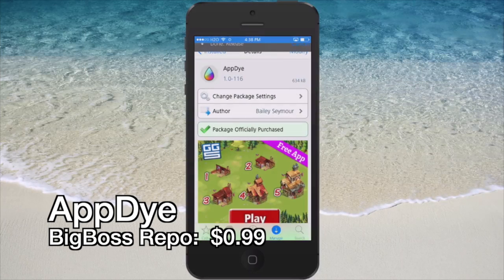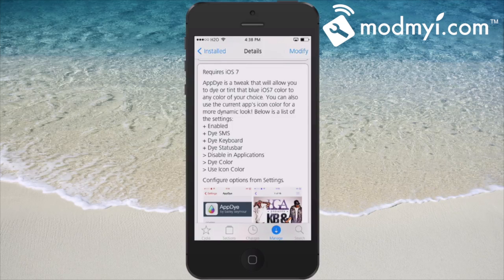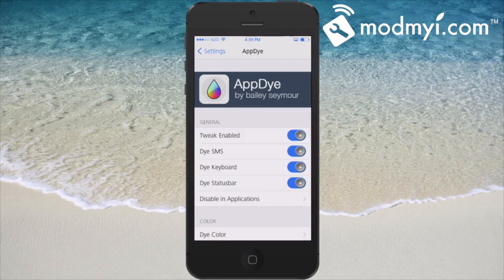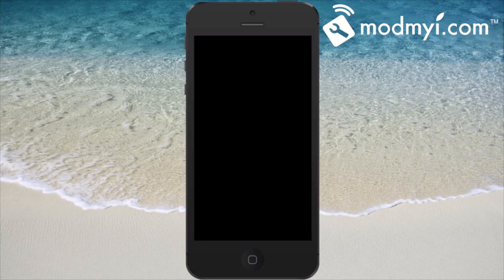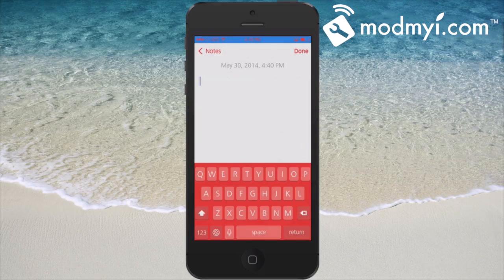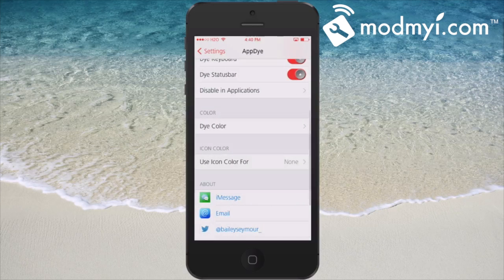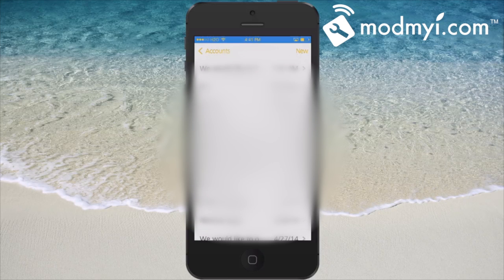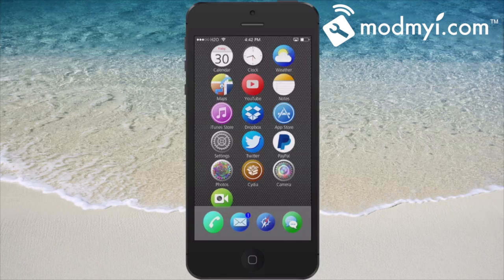iOS 7 Jailbreak Tweak 2014: AppDye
SOCIAL US